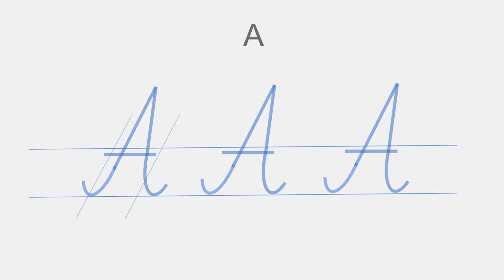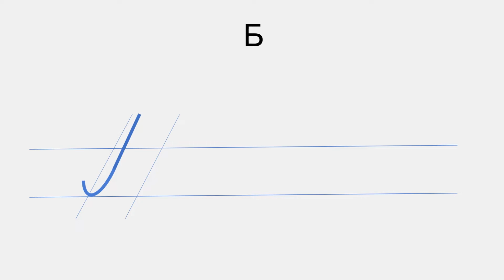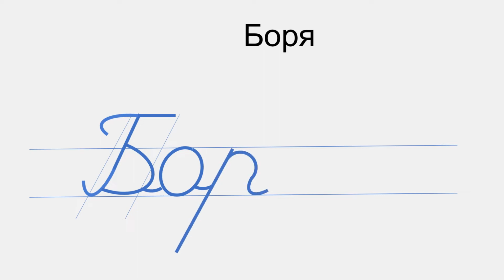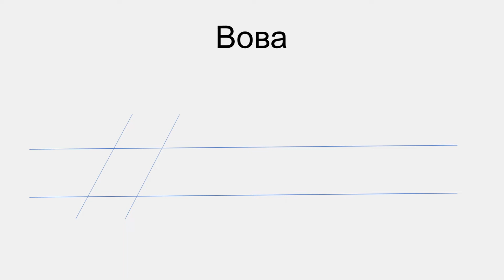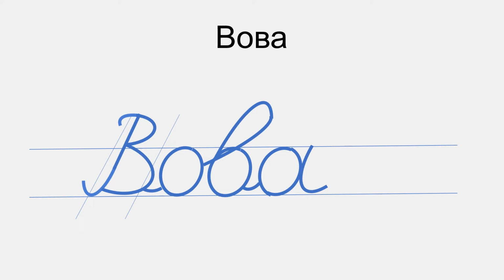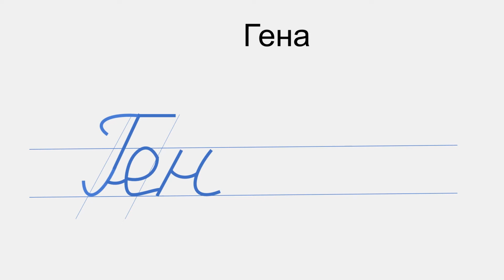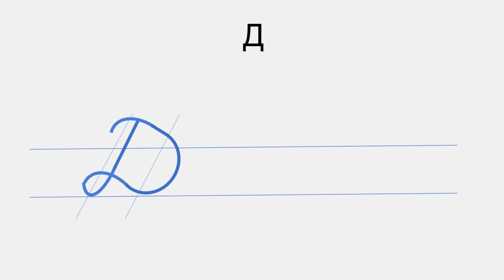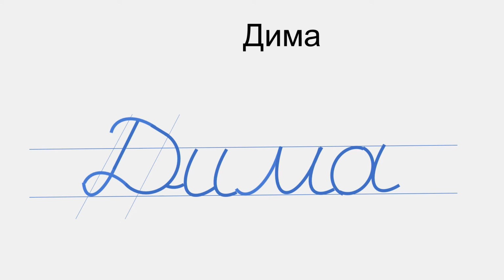Russian Cursive Lessons_Lesson 14